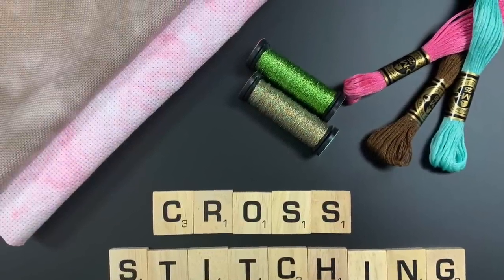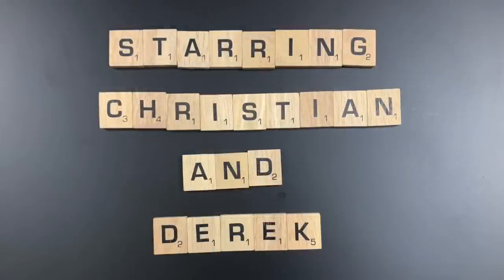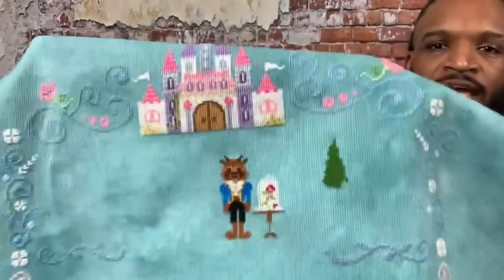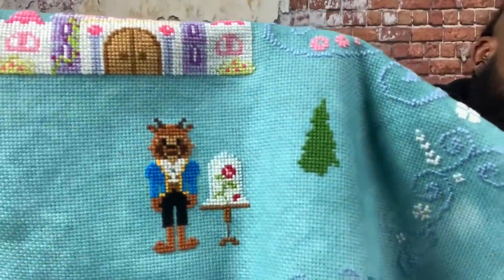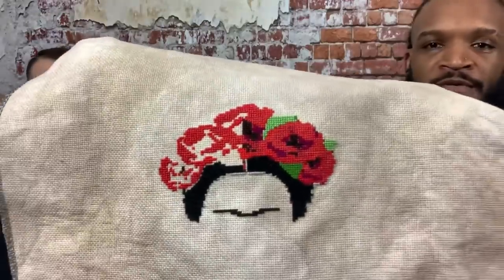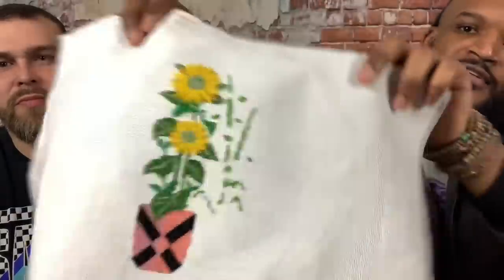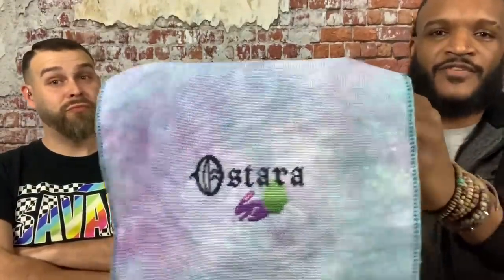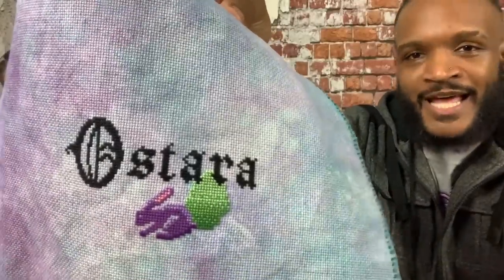Flosstube #14: Glow-ish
The night the lights went out in Raleigh.

Patterns:
Flower of the Month- Praiseworthy Stitches (Just CrossStitch Magazine February 2020)
If Cats Could Talk- Designs by Lisa
Cabin in the Woods- Tiny Modernist
Epic Storybook Princesses- CloudsFactory
Frida Kahlo and Black Cat- The Shop Tube
Bloom and Grow- Caterpillar Crossstitch
Ostara- The Witchy Stitcher (Etsy)
Merlin's Laboratory- Heaven and Earth Designs
Time II- Aimee Stewart

Join the Disney fun!
School of Magical Stitches and Literature on Facebook.

Odds and Ends:
Tea- Lupicia